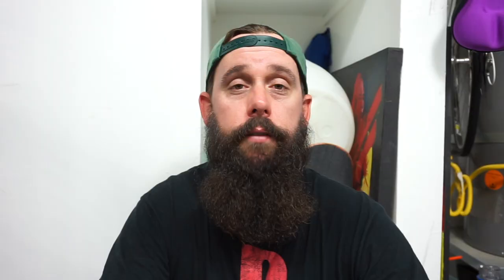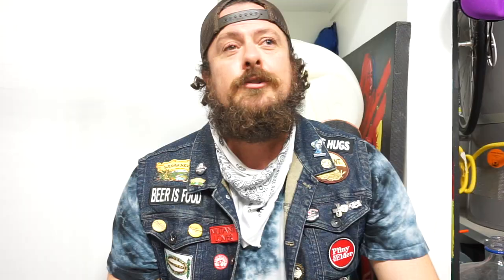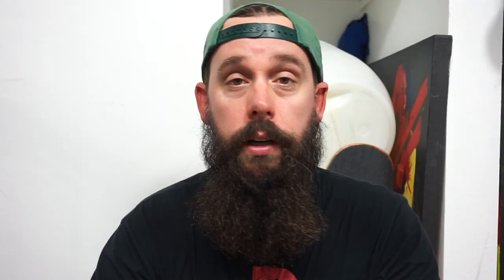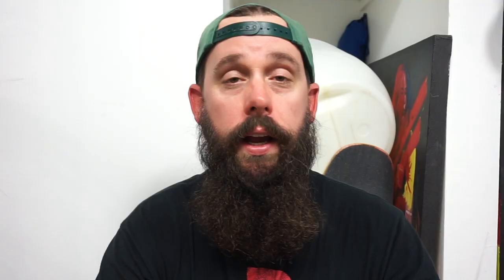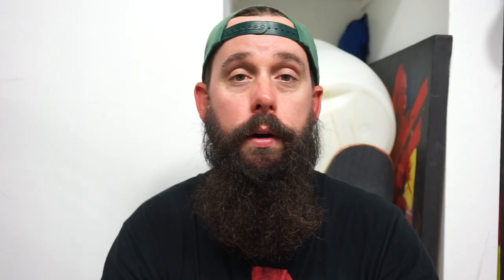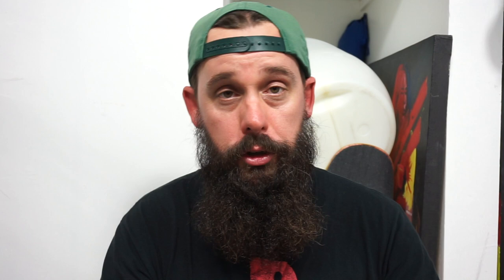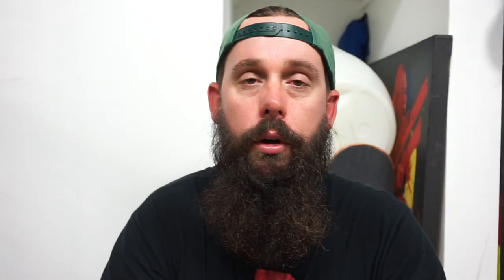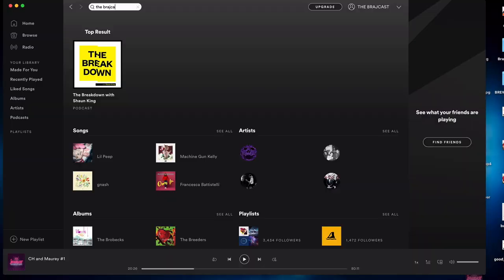10 TIPS FOR BEGINNING HOMEBREWERS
ANVIL TEMP CONTROL
INKBIRD TEMP CONTROL
IGLOO COOLER